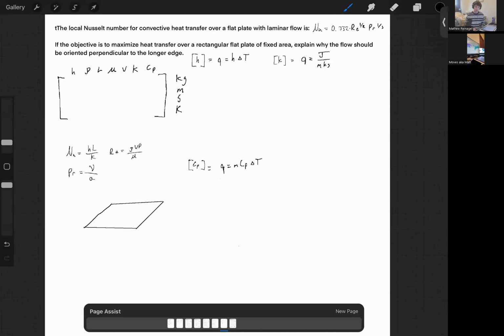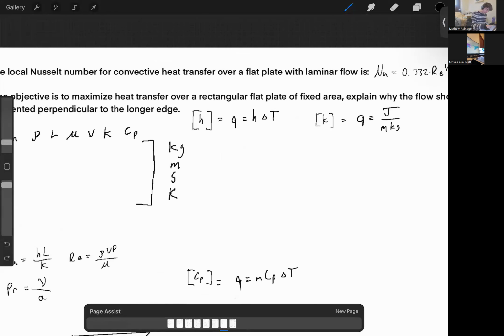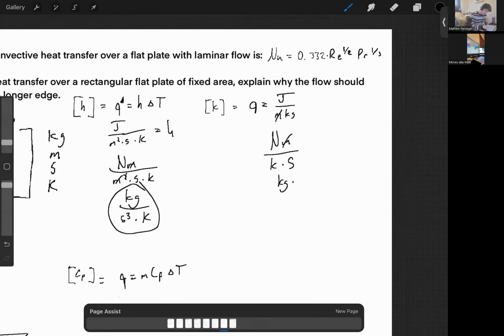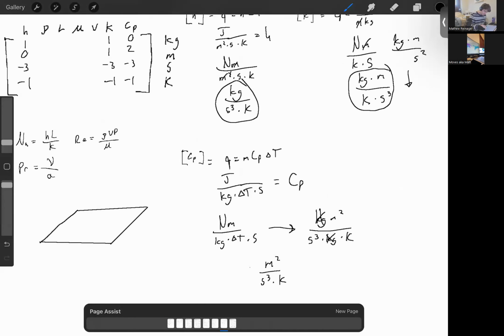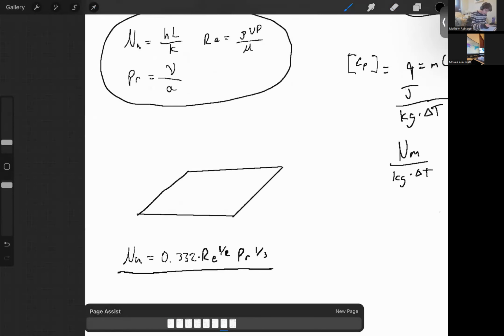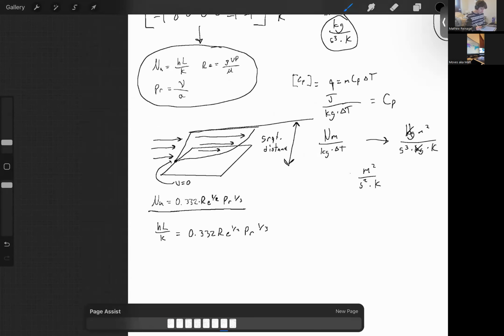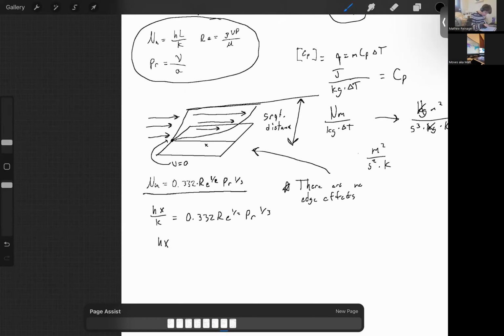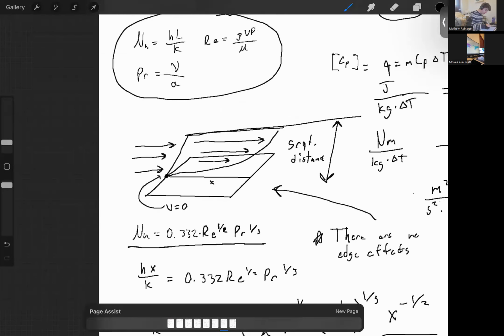HW3 Part B